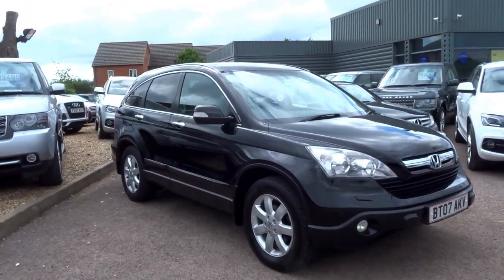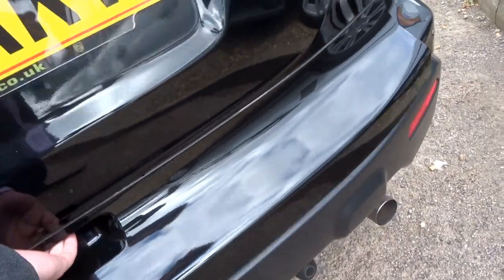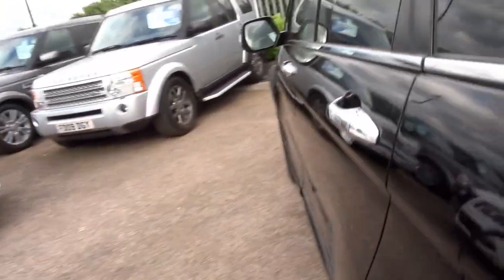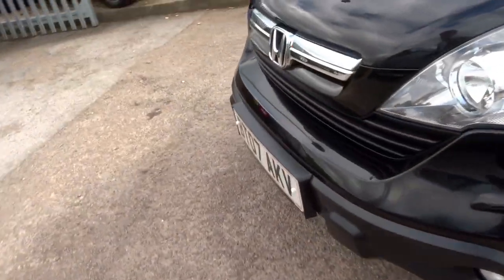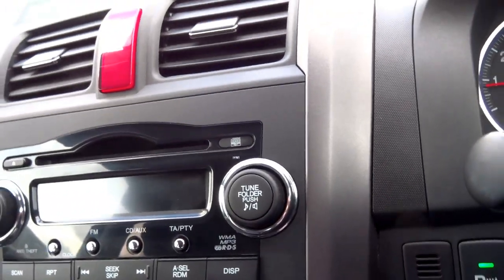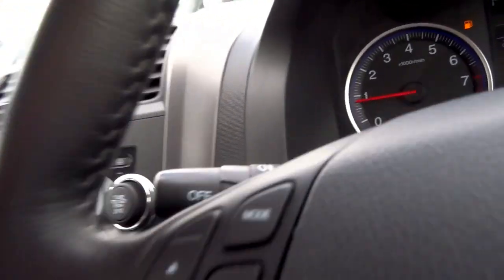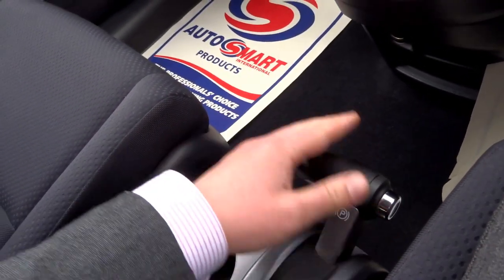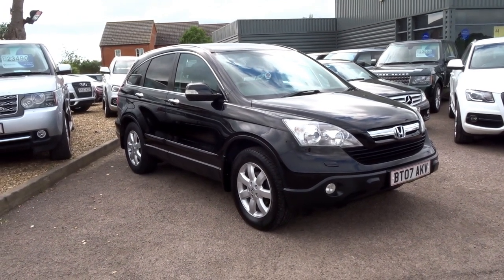Country Car Barford Warwickshire HONDA 2.0 I-VTEC ES 5D 148 BHP